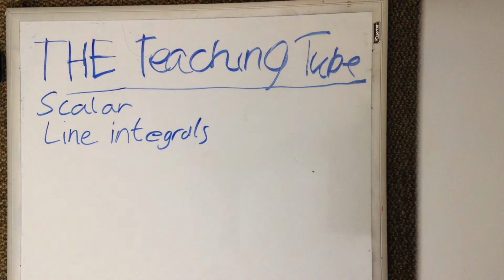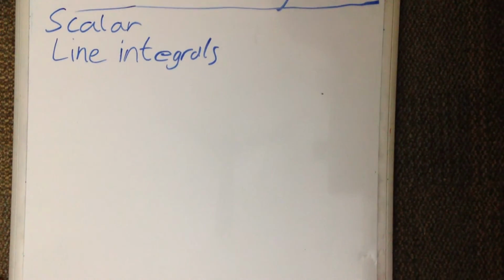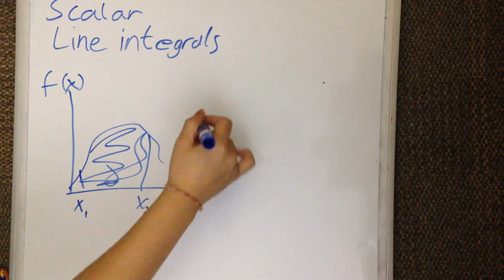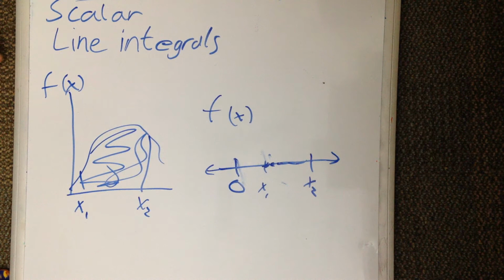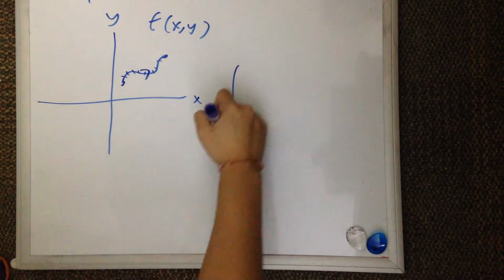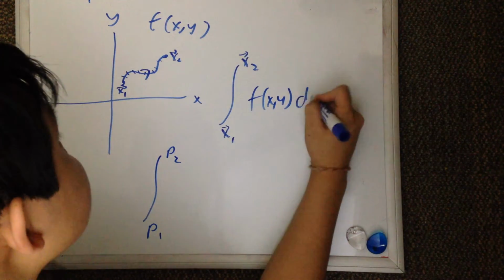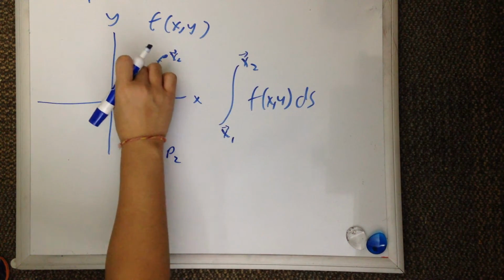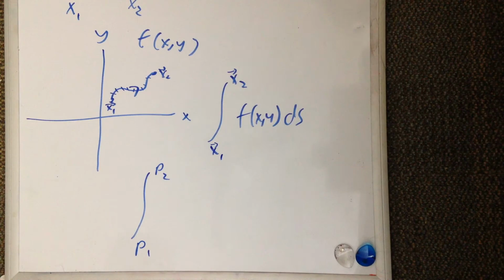Introduction to Scalar Line Integrals (conceptual)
Introduces scalar line integrals in multivariable context. Compares multivariable to single variable integration.